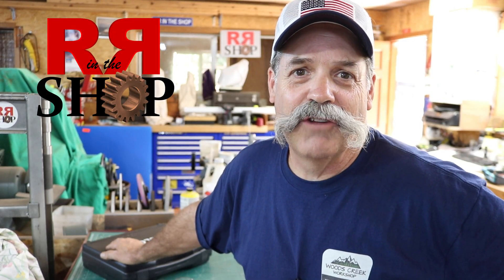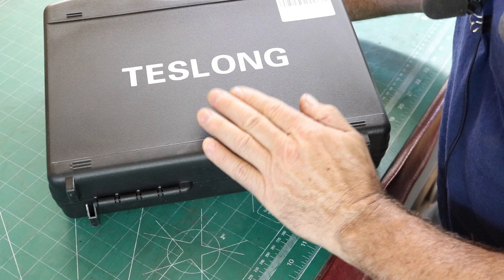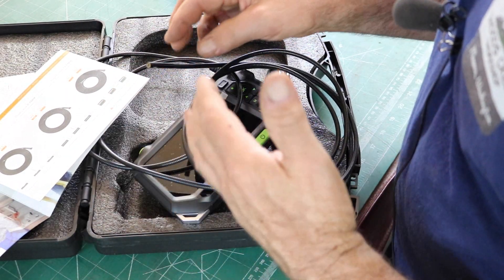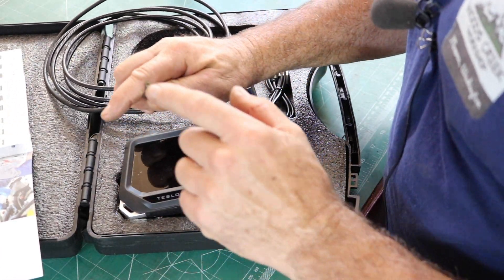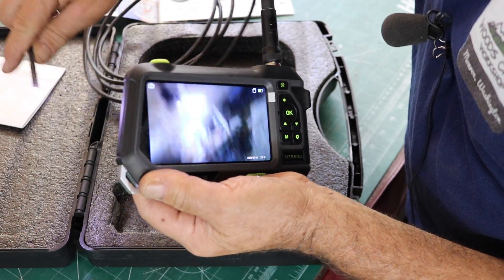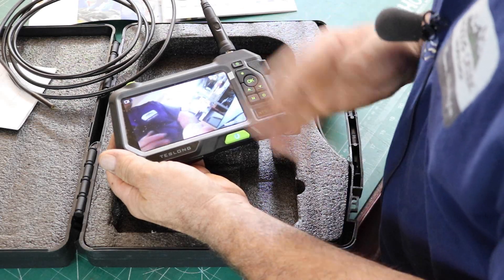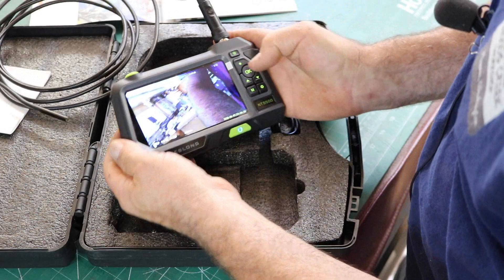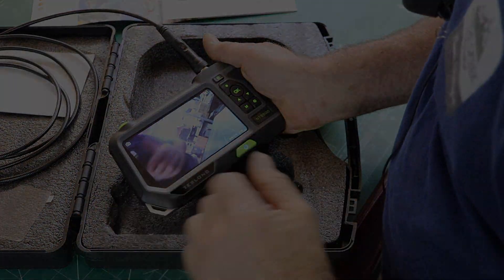Teslong NTS500 Endoscope Borescope Review | Dual Camera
TESLONG NTS500 Endoscope or Borescope review. I was pleasantly surprise about the is product, Be sure to check out the links. This a Dual Camera borescope, end and side camera in one.  Both camera's have there own led light with 3 settings and off modes.
Great for engine inspections, automotive and aviation use.